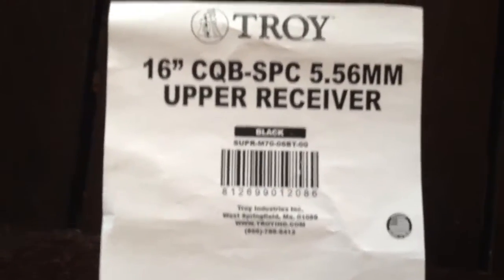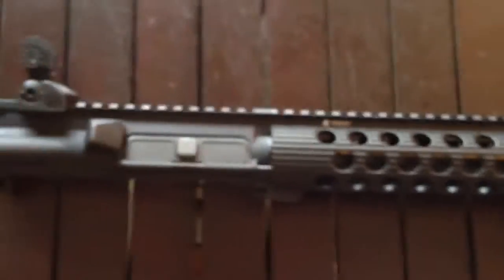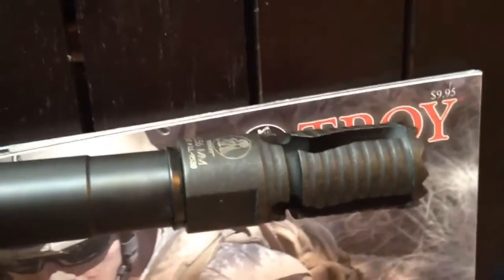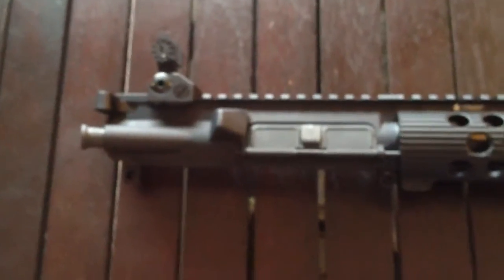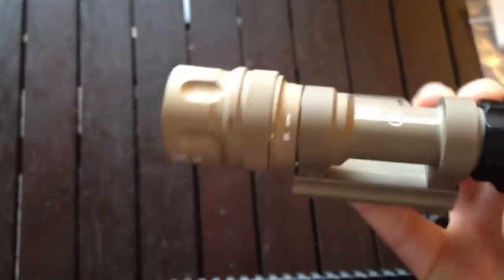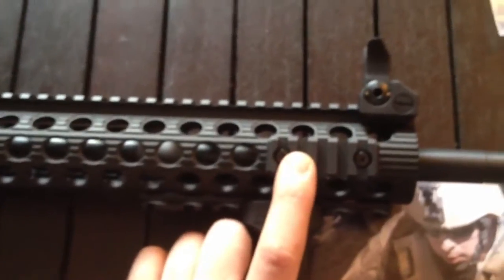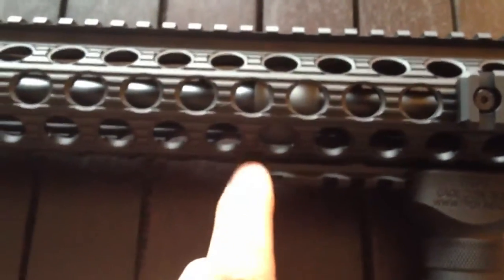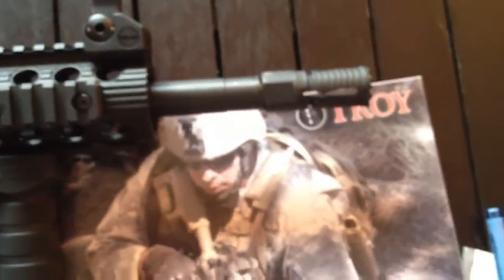Troy Industries 16" CQB 13" TRX Extreme Battle Rail upper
My new upper and review also show case the sure fire M93 IR flashlight